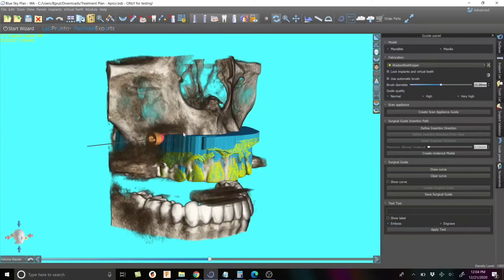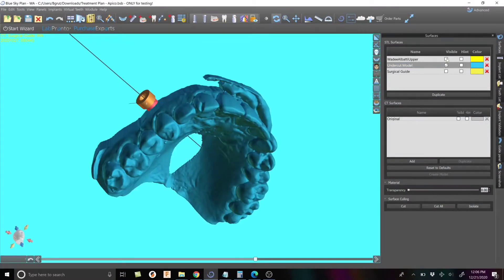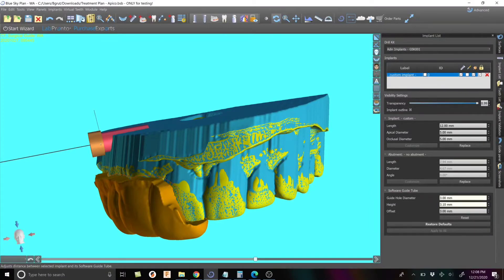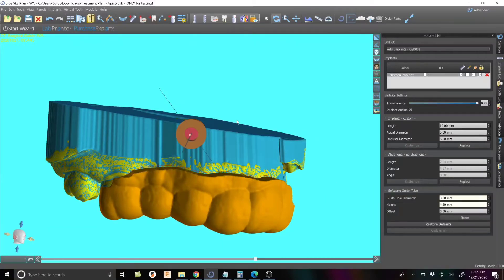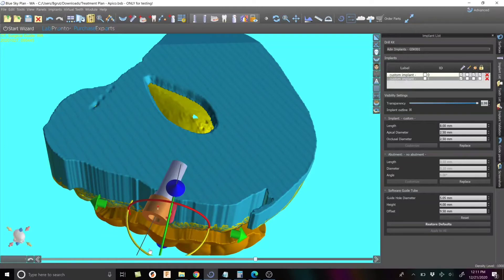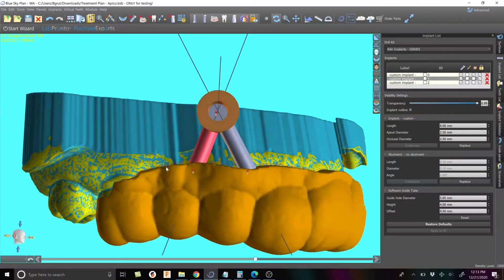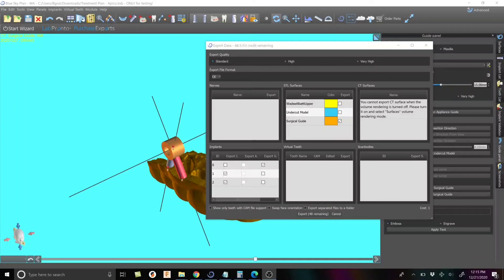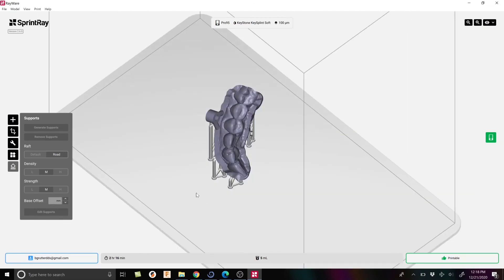BlueSkyPlan Guide - Apicoectomy Guide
Just a quick video to show how to create an apico guide quickly and easily. I hope it helps.